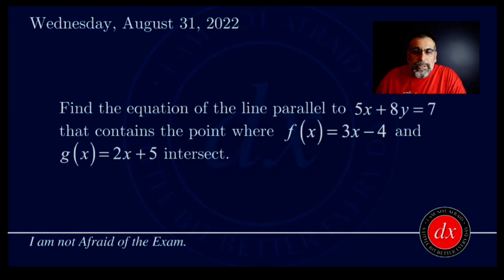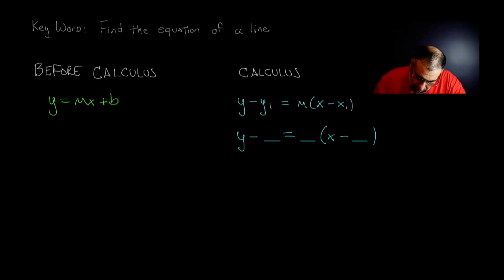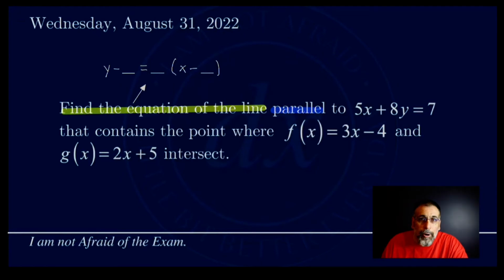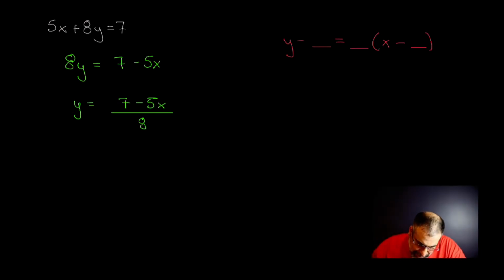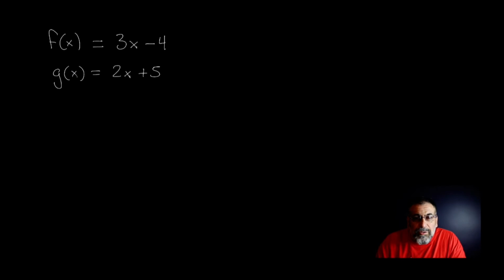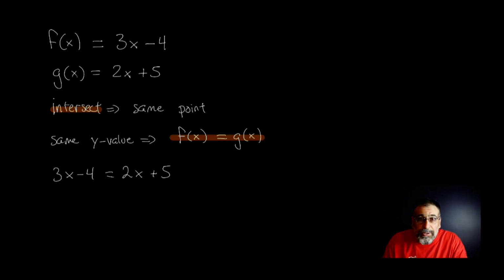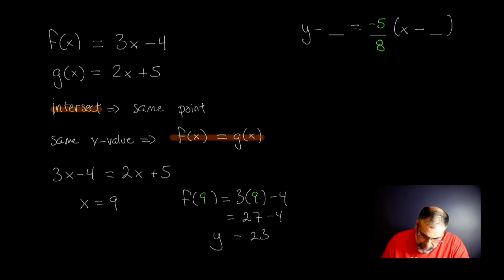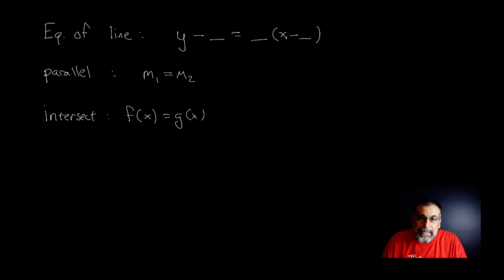02 August 31 Eq of a Line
Today we tackle the equation of a line CALCULUS STYLE. In the past you probably used y = mx + b for all your linear needs but today we extol the virtues of the Point Slope Form. But back and enjoy 10 minutes fo pure Calculus fun.